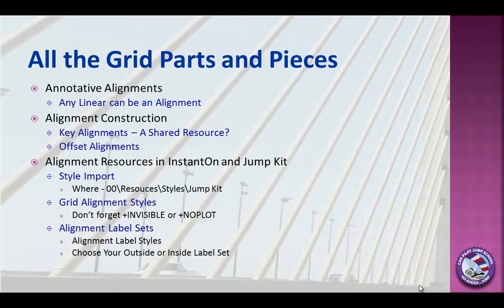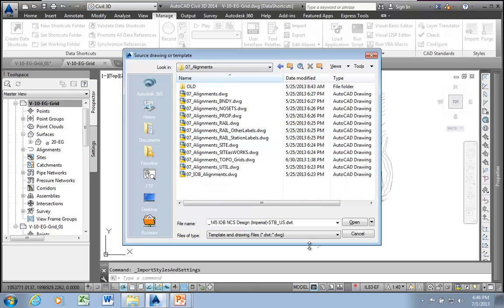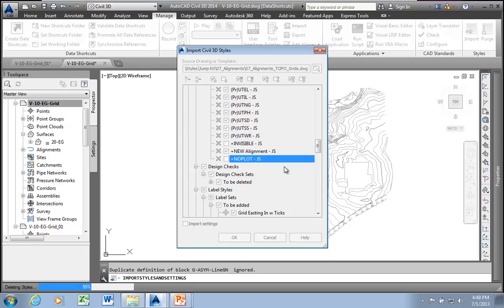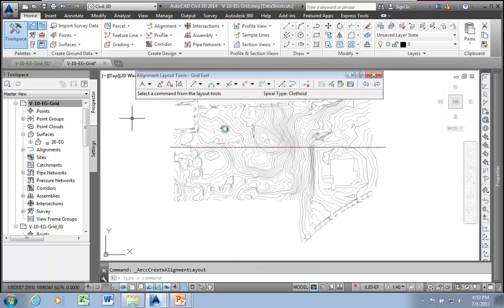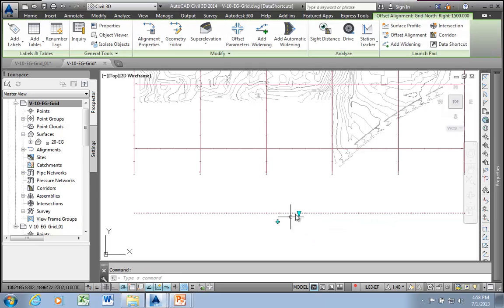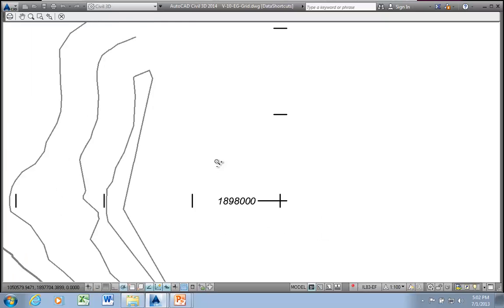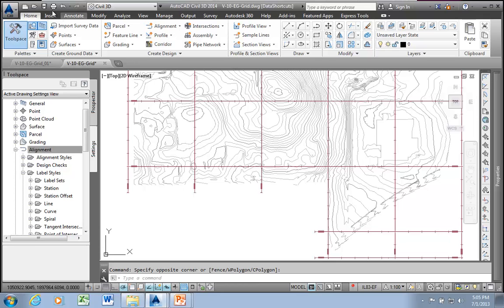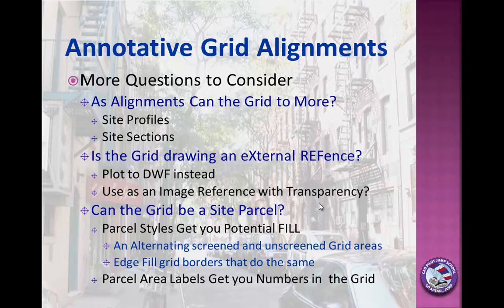Grid Alignments In Civil 3D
How to Employ Alignments to create Grids in AutoCAD Civil 3D